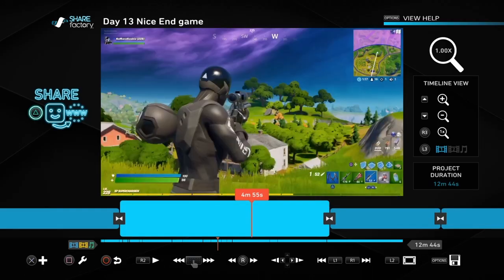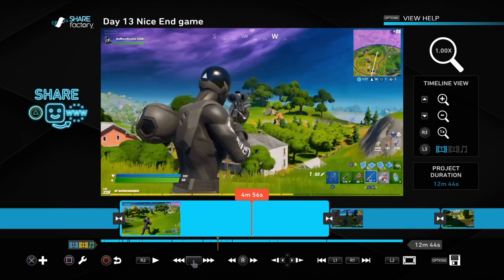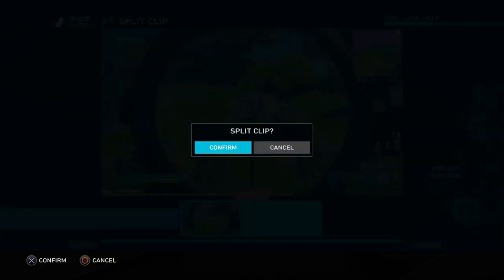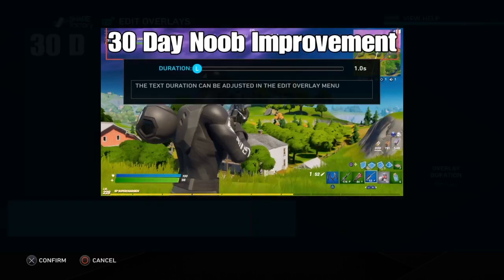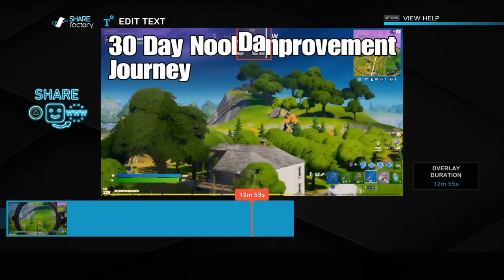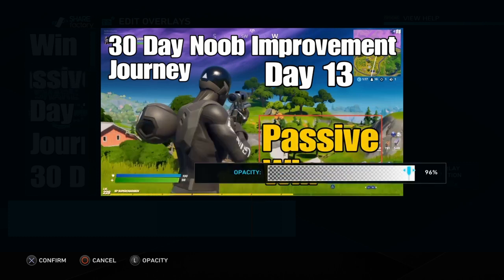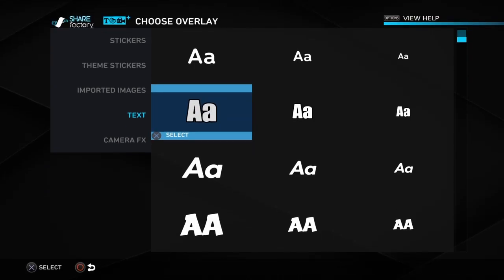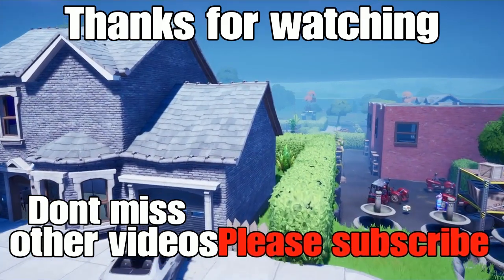How to add THUMBNAILS on PS4 Sharefactory (Free and Easy) 2020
Sharefactory Tutorial showing how to add thumbnail to ps4 sharefactory videos.